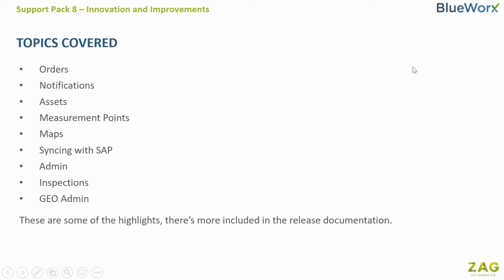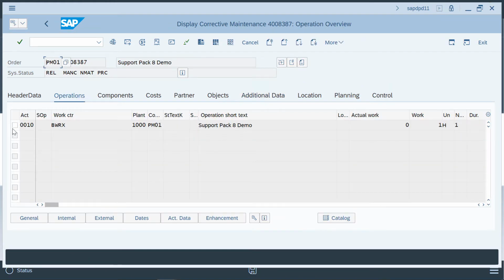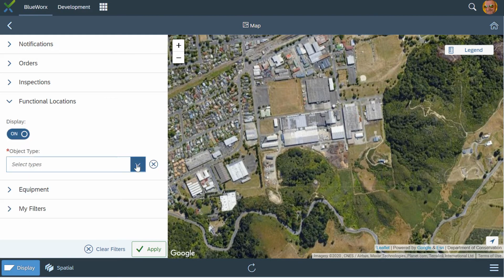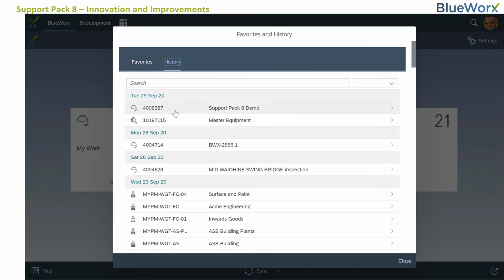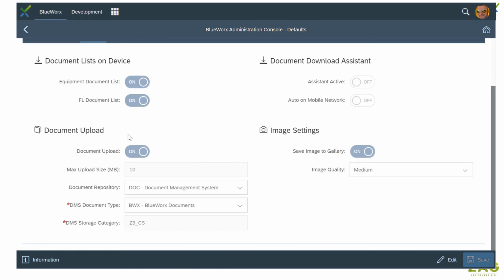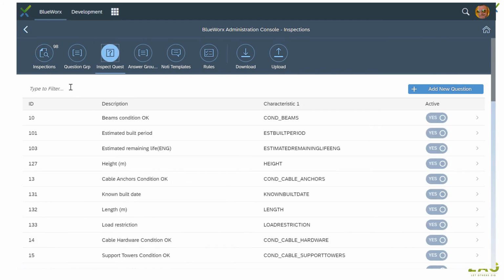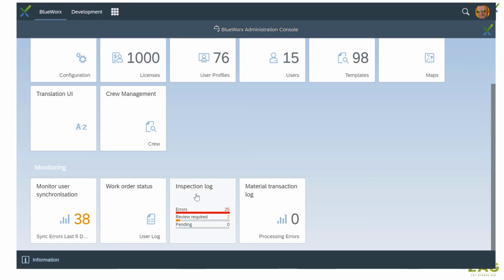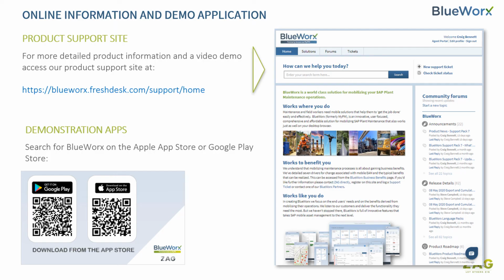BlueWorx Support Pack 8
This video covers selected highlights from the Zag BlueWorx Support Pack 8 release in September 2020. BlueWorx mobilizes SAP asset management (Plant Maintenance).